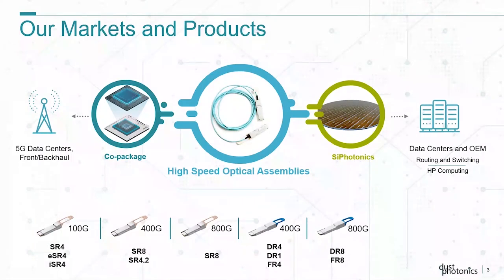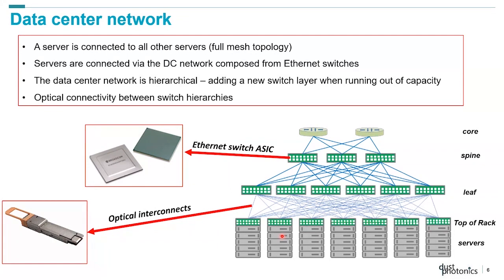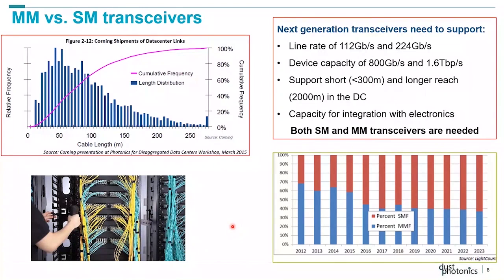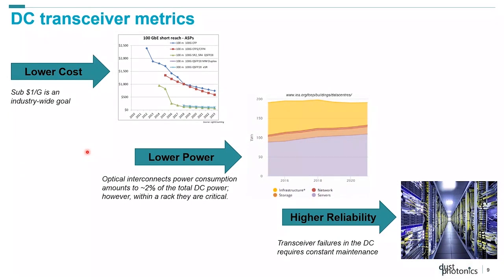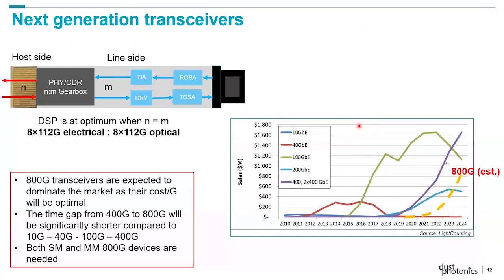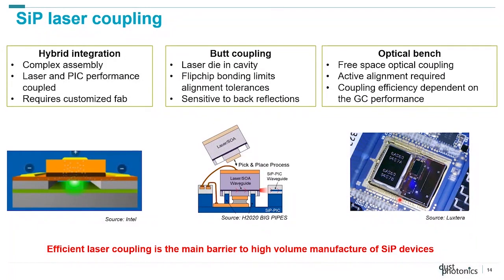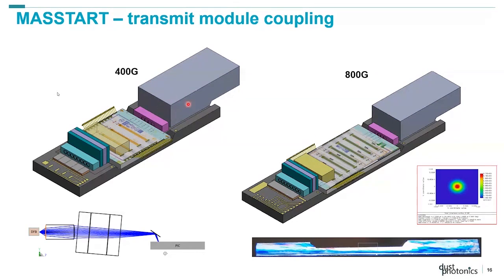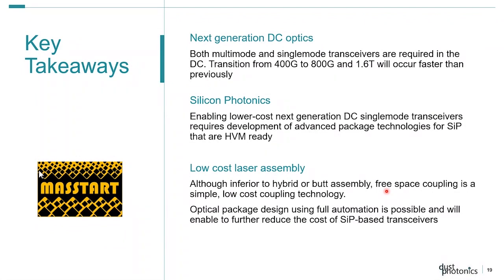Advances in optical packaging for the design of datacenter transceivers, DustPhotonics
Data Center Interconnects – Towards Mass Manufacturing
H2020-MASSTART Project has proudly contributed to the Photonics Days Berlin Brandenburg 2020 organized by OpTecBB with a dedicated Conference Session on Data Center Interconnects – Towards Mass Manufacturing, Tue., 6th October 2020, chaired by Benjamin Wohlfeil (ADVA) & Paraskevas Bakopoulos (Mellanox Technologies / NVIDIA).

Advances in optical packaging for the design of datacenter transceivers
Kobi Hasharoni, DustPhotonics Ltd, Israel